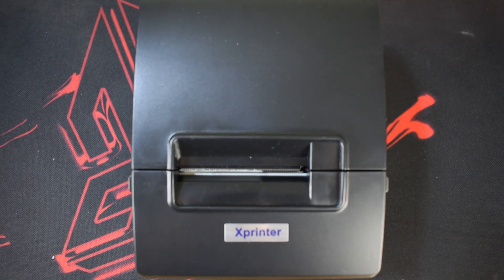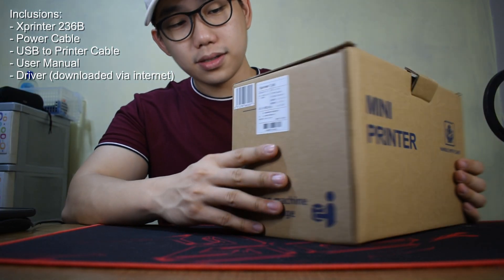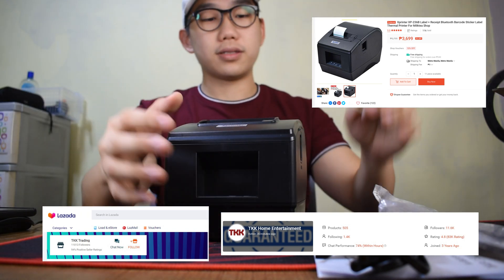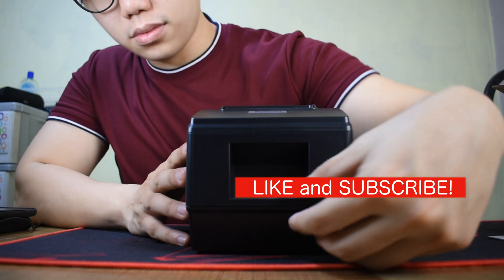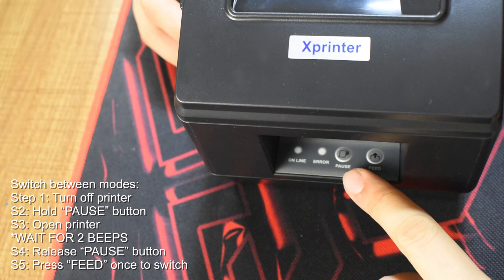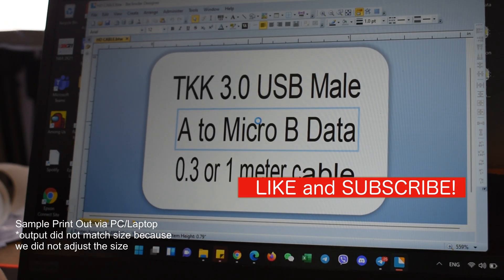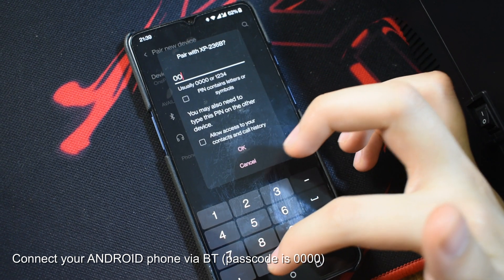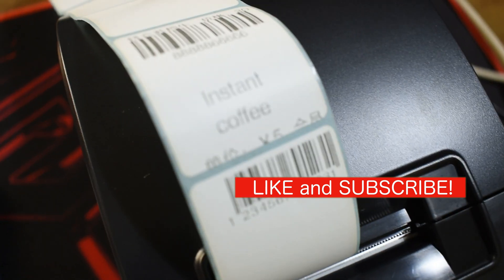(2024) Xprinter XP-236B Receipt Sticker Bluetooth Thermal Printer Receipt Paper Sticker | TAGALOG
TIME STAMP:
00:00 Introducting XPRINTER 236-B
00:41 Initial Unboxing (INCLUSIONS)
01:01 Available at our online stores LAZADA and SHOPEE (PH only)
01:16 SPECIFICATIONS
01:56 Proper Placements
02:26 Mode Switching
02:57 Sample Print Out via PC/Laptop
03:22 Connect your Android Smartphone to XPRINTER via BT
03:32 GPRINTER APP
03:47 Test Print via Smartphone Bluetooth

Specifications:
- Prints the width of the 48mm
- Maximum print size 50*80mm (width * Diameter)
- USB+ Bluetooth interface
- Use the Bartender barcode editing software to edit the content.
- Downloading GPRINTER APP for Android phone Bluetooth connection printer
- Resolution： 203dpi
- Weight： 1.08kg
- Size189*130*135mm